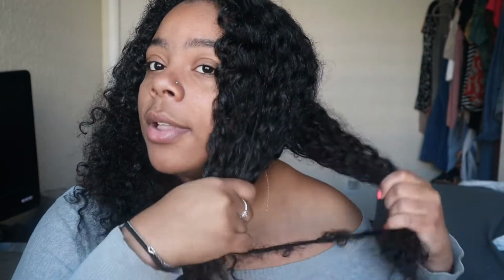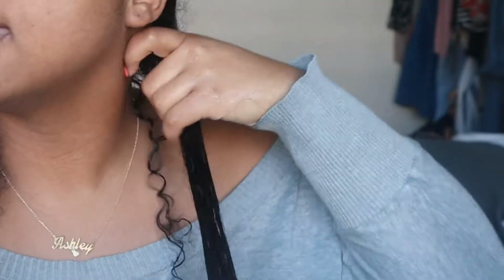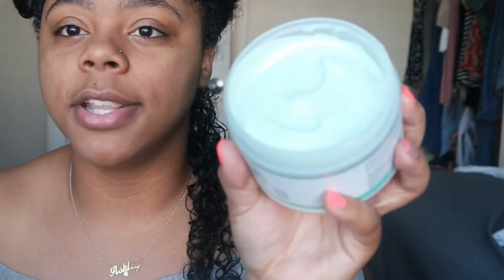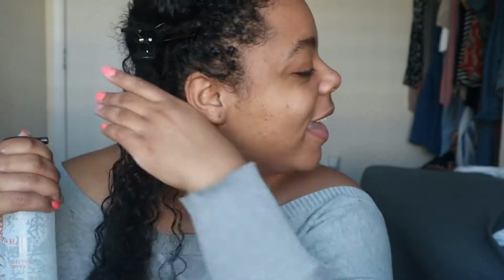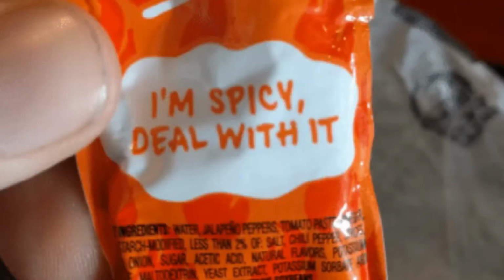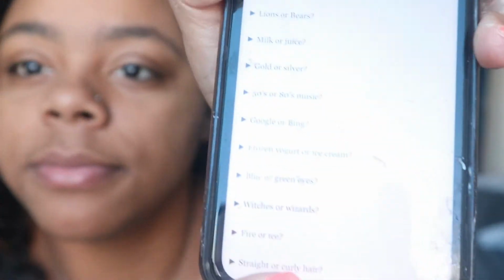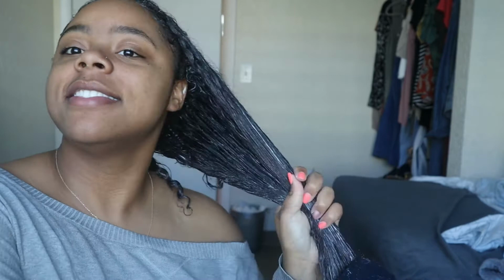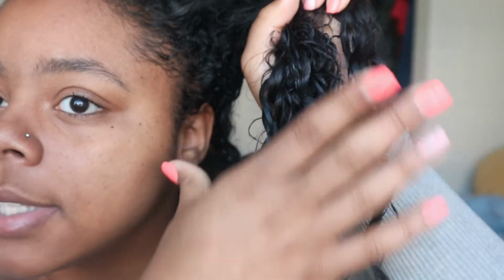DEVA CURLS MELT INTO MOISTURE REVIEW/ THIS or THAT?!...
Whats Up CASHCURLSSFAM ! I hope you guys enjoy getting to know me while I review this super bomb Hair Mask by DEVA CURL ! Stay tuned for more ! and as always dont forget to LIKE this video if you enjoyed , SUBSCRIBE if you have not already and turn on the BELL so you don't miss the next time I post a video - Stay Curly